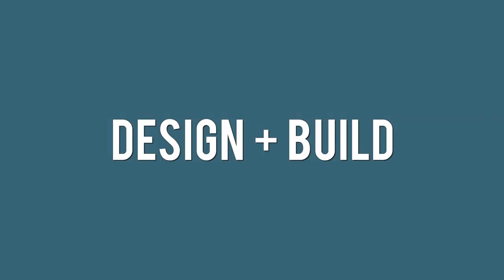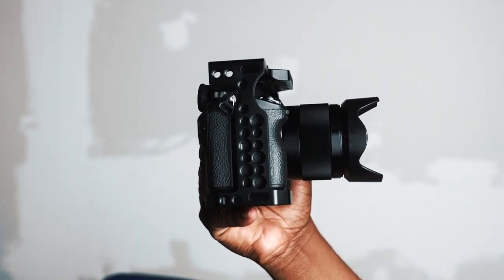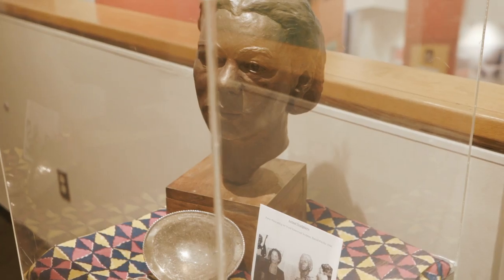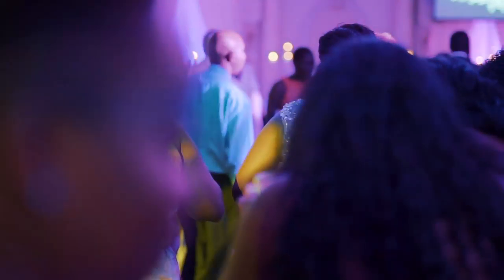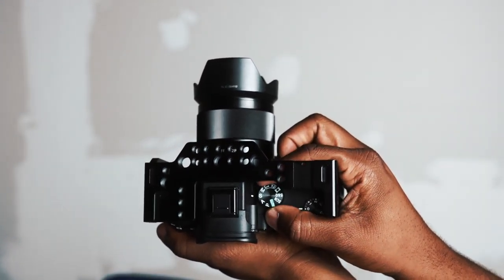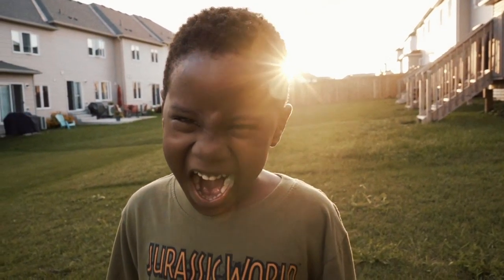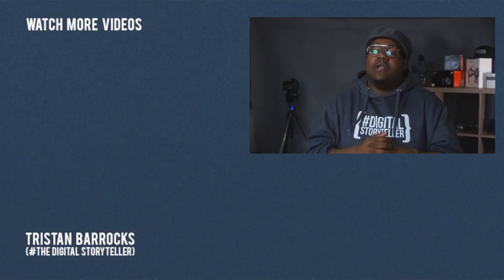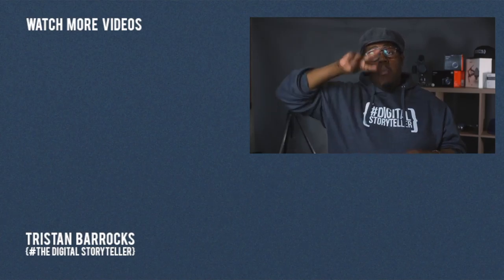Sony A7III First Thoughts For Video | Vlogging | Weddings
In this episode of Cine //  Cut I share my first impressions of the Sony A7 III and I w feel you should sell all your Canon cameras and get this camera.

The Sony A7III is almost a perfect camera in my opinion because it speaks to all the core needs most consumers want.

Topics

Make and Build Quality

Dual Card Slots

Low Light

Frame Rates

Overview.

Thanks!